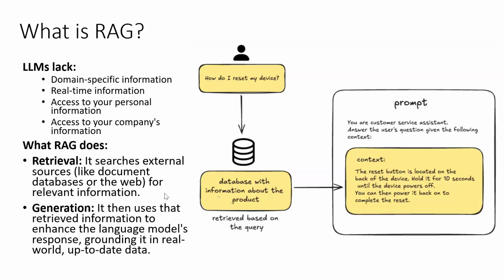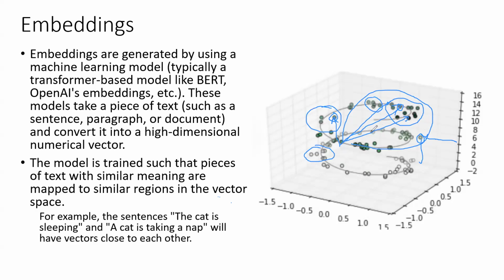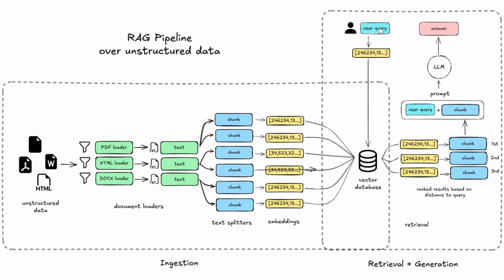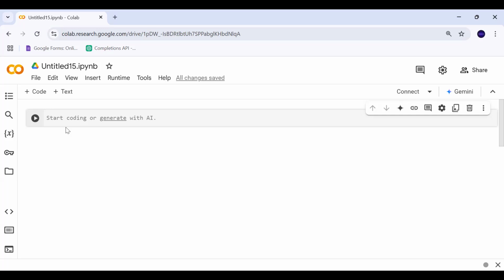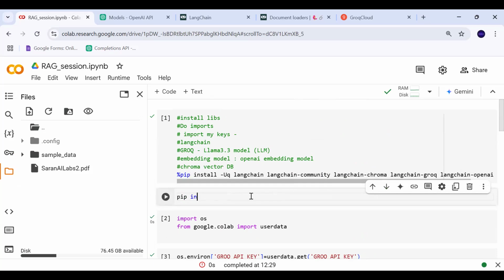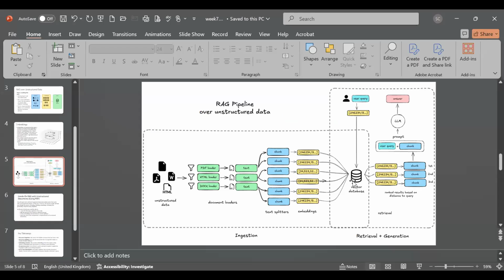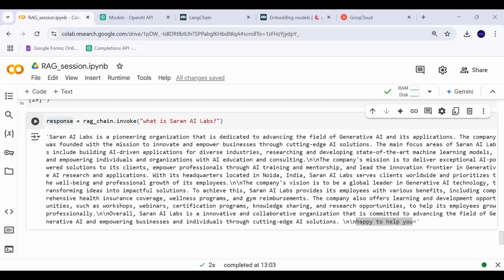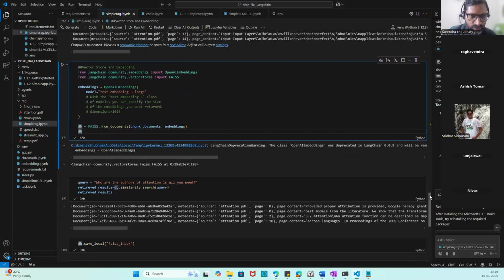Implementing Retreival Augmented Generation (RAG) in LLM Applications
In this video, we dive deep into Retrieval Augmented Generation (RAG), a powerful technique that enhances language models by giving them access to external knowledge. We'll focus on how RAG works with unstructured data like PDFs, websites, and more.

Key topics covered:
1. Why standard language models struggle with real-time information and factual accuracy.
2. How RAG solves these problems by combining retrieval and generation.
3. The importance of prompting in RAG and how to structure effective prompts.
4. A step-by-step breakdown of the RAG process with unstructured data, including document ingestion, embedding creation, and vector database querying.
5. Real-world examples of RAG in action, such as legal document assistance and customer support.